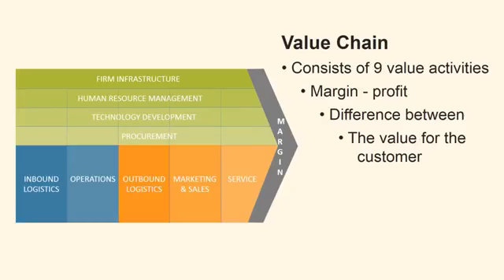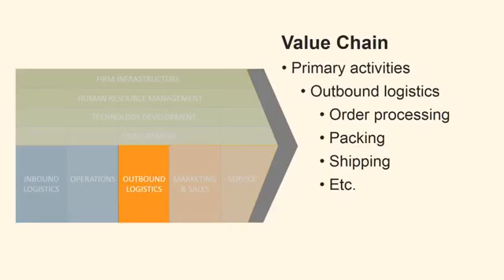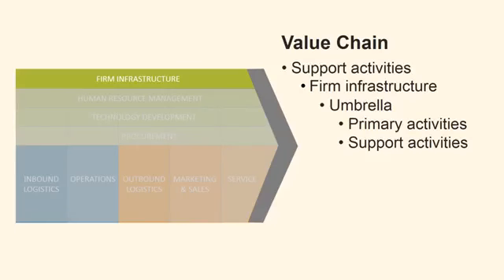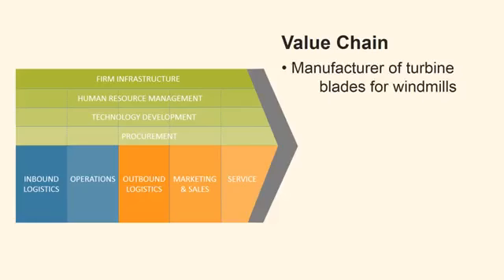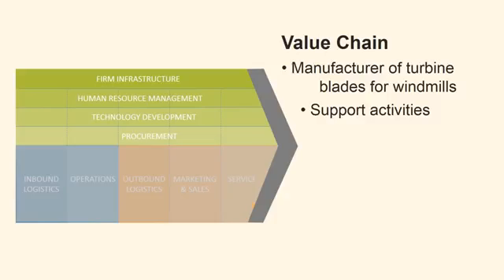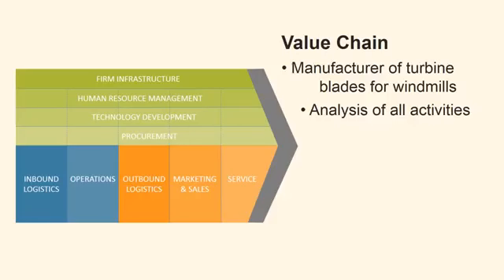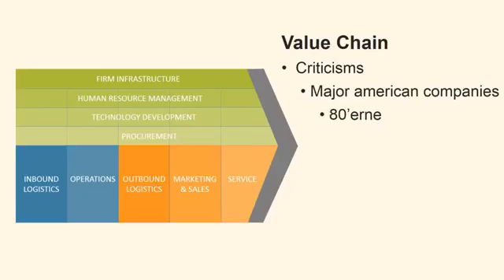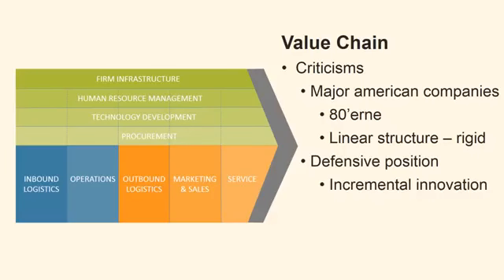February 4, 2018